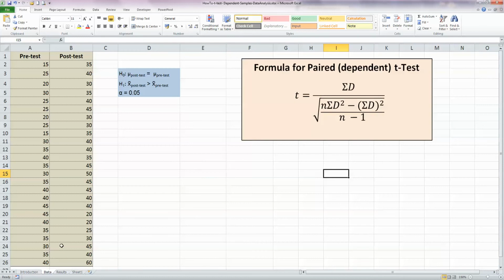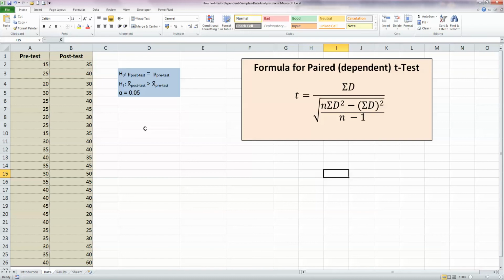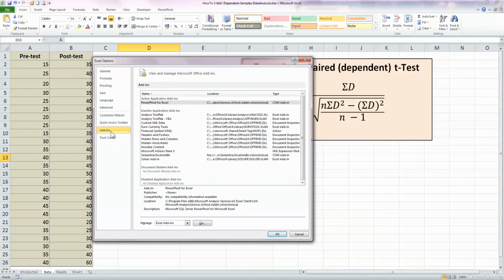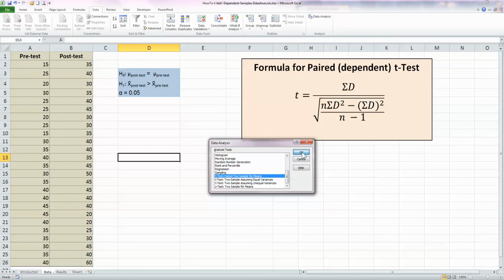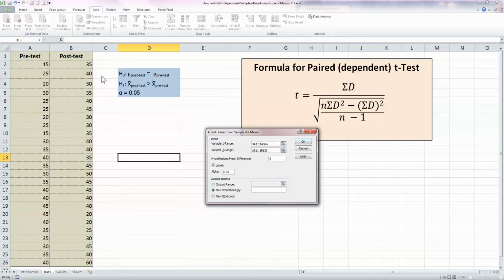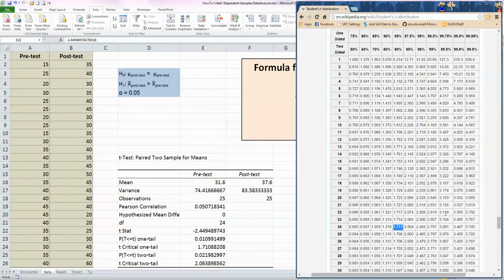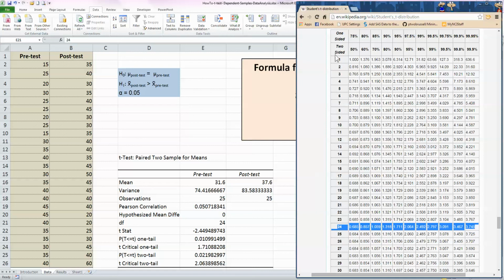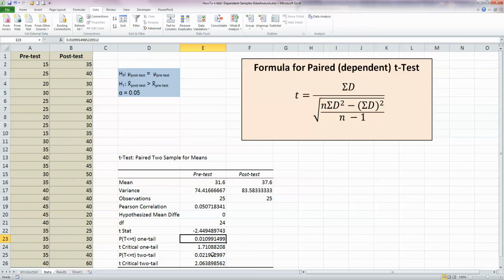How To... Calculate Student's t Statistic (Dependent Samples) using Data Analysis Tools in Excel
Excel's Data Analysis Toolpak provides many statistical tools including an option to calculate the t Statistics for Paired/Dependent Samples. In this video you will learn first how to set up the Data Analysis Toolpak, and secondly how to use it to calculate the t Statistic for dependent samples.

The data used are pre and post test scores. Participants are tested more than once and there are two groups of scores.

IMPORTANT - if you are looking to learn how to manually calculate t, I have a separate video showing you how to do this.